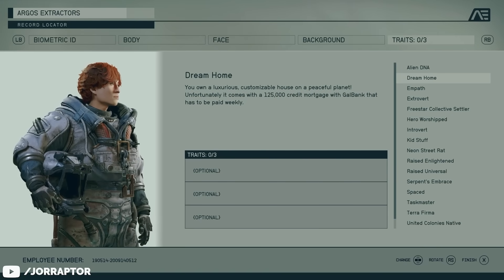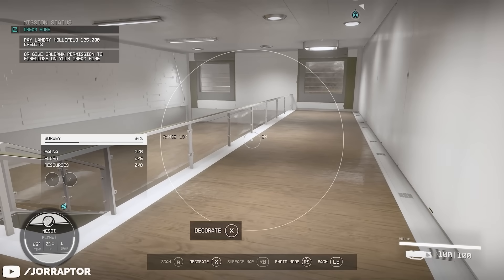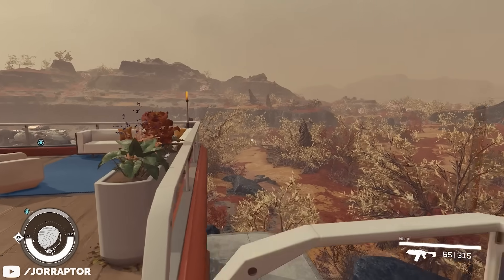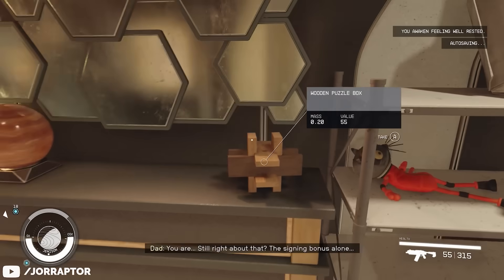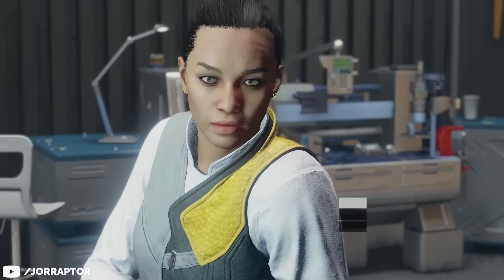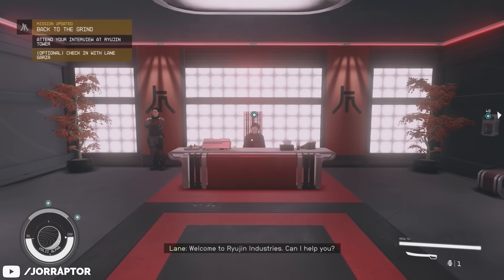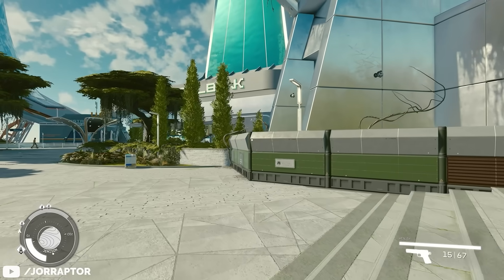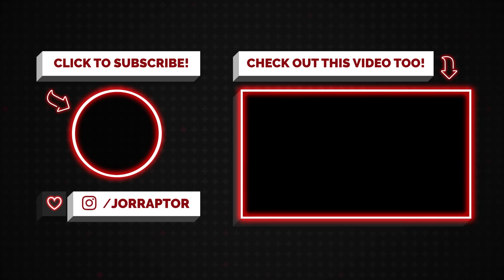Don't Make The Wrong Choice Early In Starfield (Starfield Traits Explained)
Starfield Traits & Starfield best traits (starfield tips and tricks)

Thanks to Bethesda for giving an early Starfield code!

Timestamps
00:00 Get Your Own Villa (Dream Home)
03:07 Get Amazing Early Weapon & More (Kid Stuff)
05:35 New Companion & Bank (Hero Worshipped)
06:41 Faction Traits
06:56 Special Loot Chest From Traits
07:49 Powerful buff (Serpent's Embrace)
08:26 More Important Info About Traits
08:57 Wanted Trait